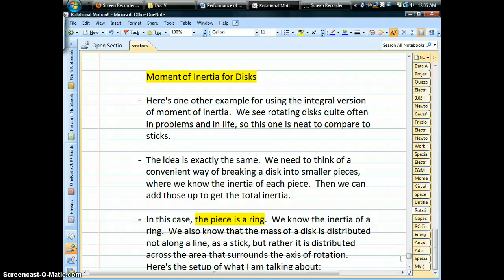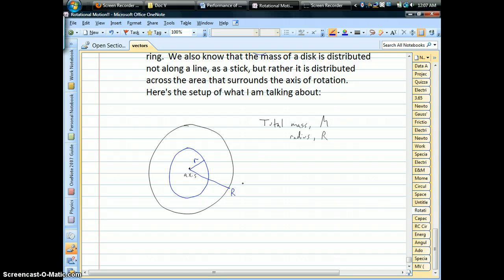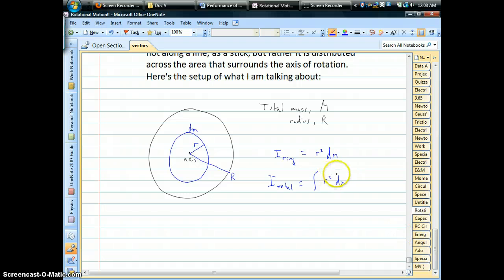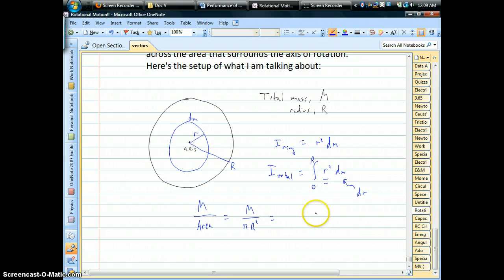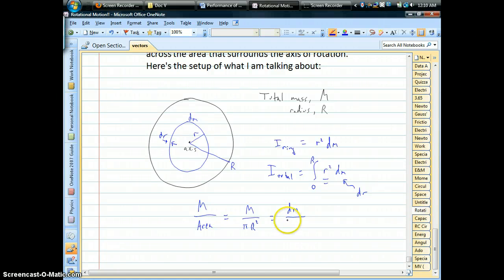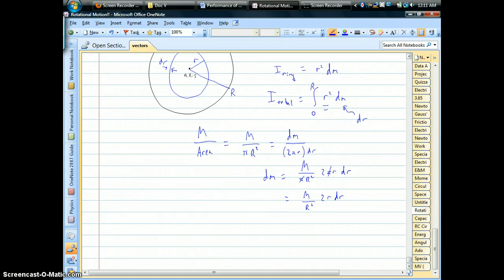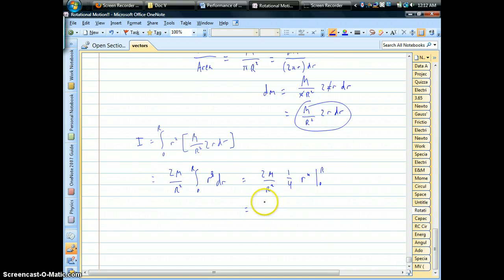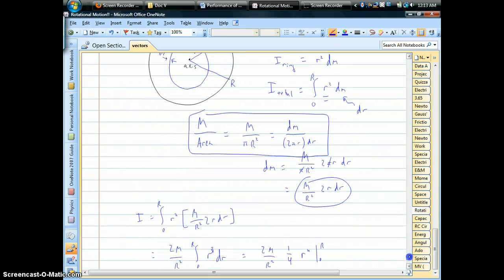Moment of Inertia for Disks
A familiar object in rotations problems is a disk that either spins in place like a CD, or one that rolls like a wheel.  This means we need to know how to find the moment of inertia for that disk, which involves setting up an integral.  Check out how we do this.